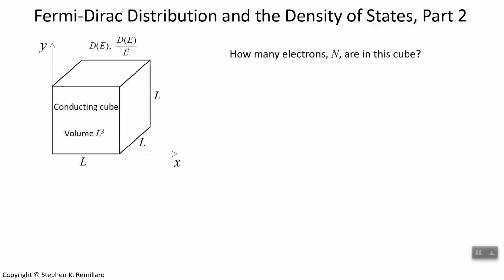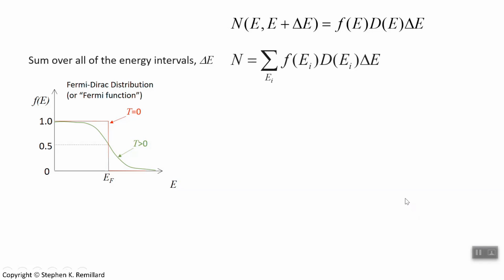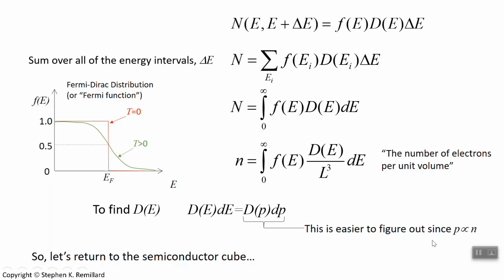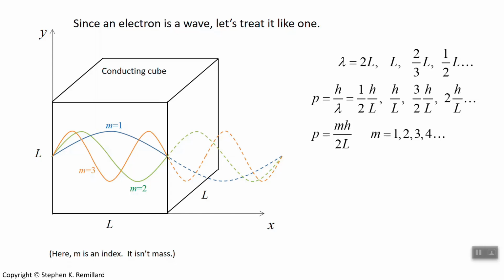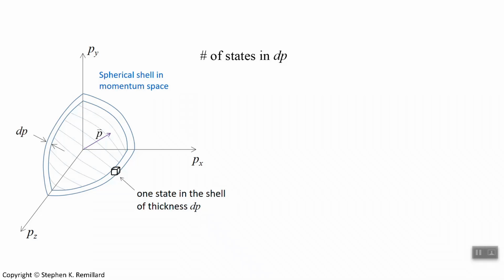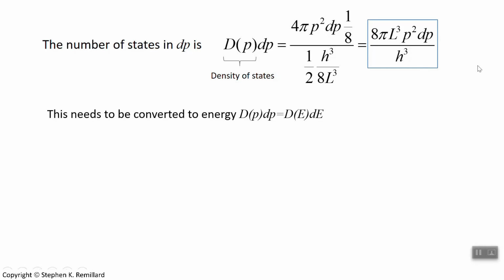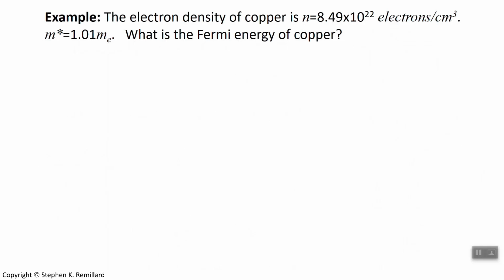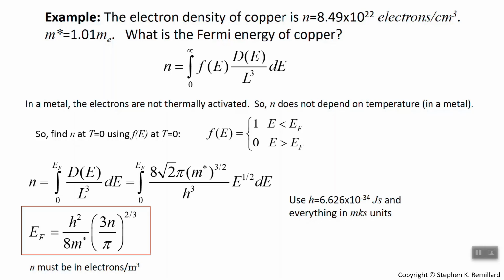Density of States of a Conductive Solid (the Sommerfeld theory), Lecture 12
My goal with this video is to demystify the density of states function in the Sommerfeld theory of metals, and to illustrate its usefulness by relating the Fermi Energy to the carrier concentration.  As an example, a calculation of the Fermi energy for an electron gas is calculated.

Here is the link to "The Fermi Dirac Distribution" which might help with making sense out of this explanation.

Here is the link for my entire course on "Semiconductor Devices for VLSI" that I taught on-line during Fall 2020